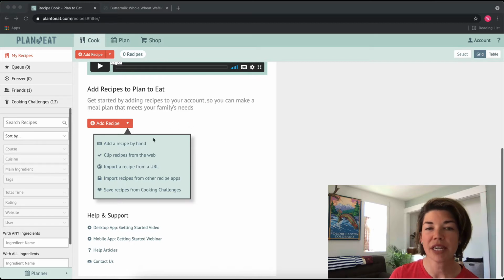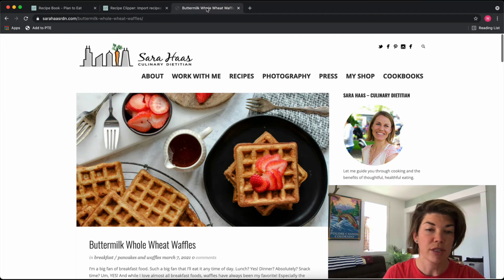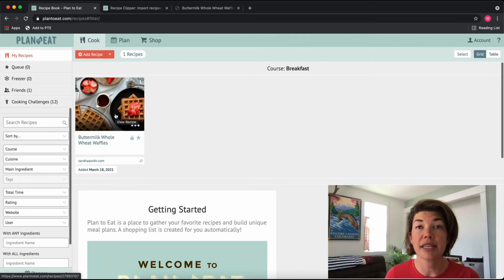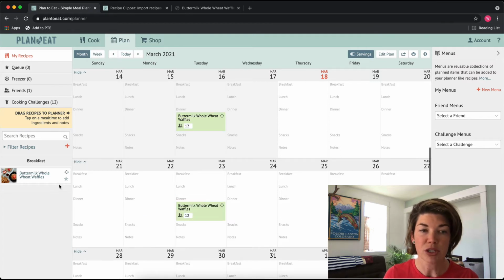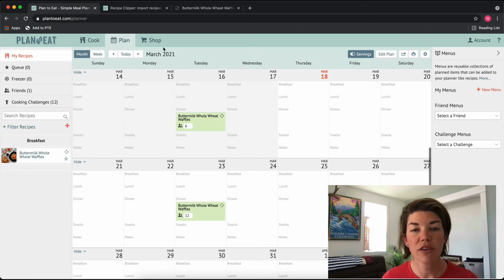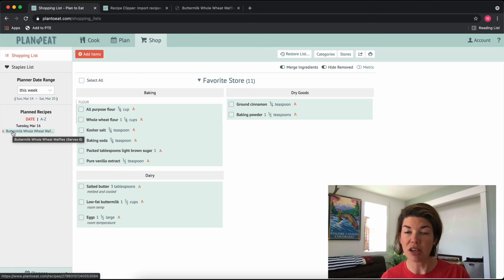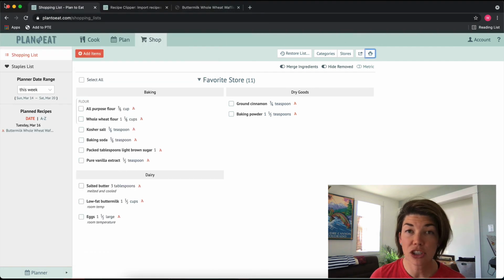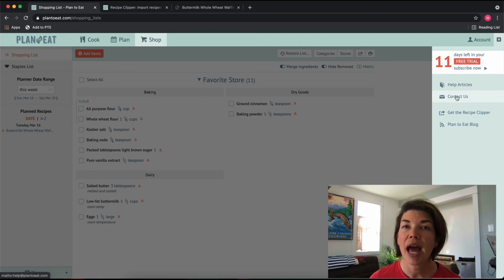Get started with the Plan to Eat website in 5 minutes!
Learn the best way to get started on the Plan to Eat website!
Import recipes from the web, plan recipes on your calendar, generate a shopping list automatically!

Check out this help article on the basics of Plan to Eat